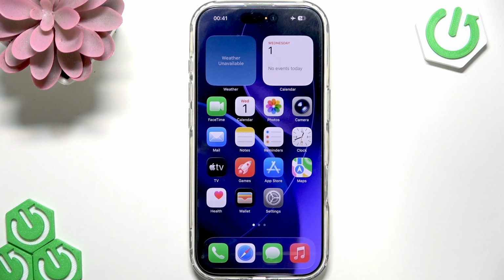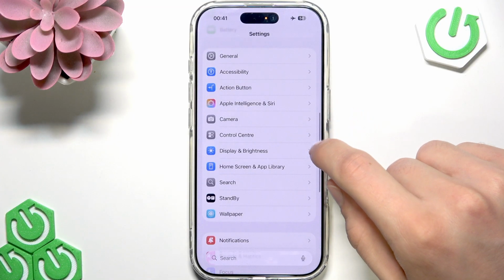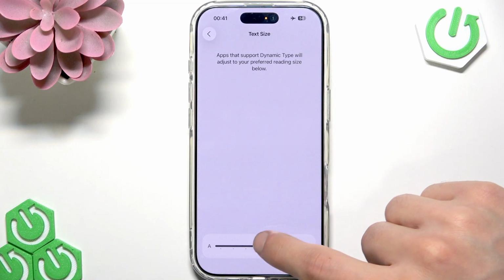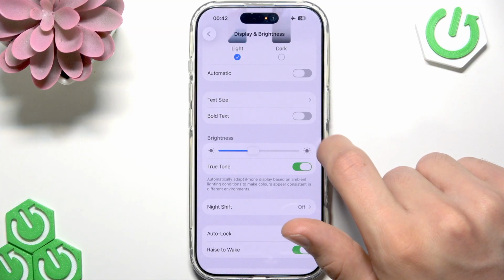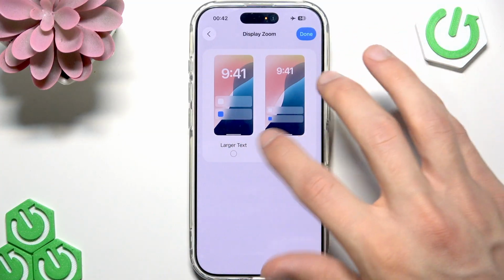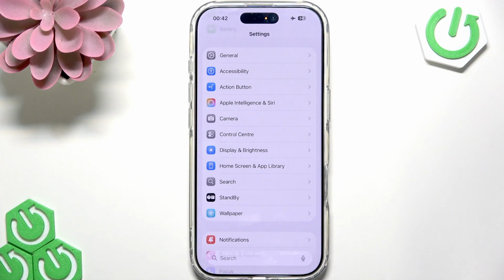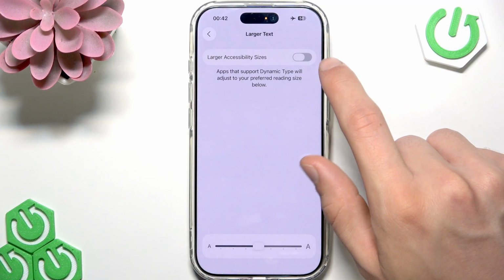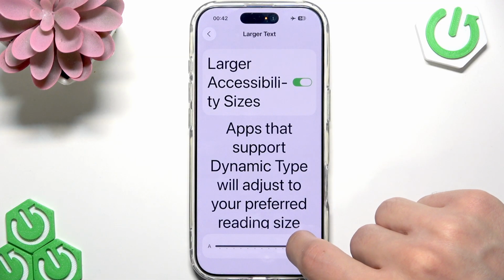iPhone 17 – How to Change DPI Settings and Adjust Display Size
If you want to make your iPhone 17 easier to read or customize the display for better visibility, this video will show you how to change DPI settings, adjust text size, and modify display zoom. Learn step-by-step how to access the display and brightness menu, use the text size slider, enable bold text, and use the display zoom feature for a more comfortable viewing experience. We also cover how to use accessibility options for even larger text sizes on your iPhone 17. Whether you need bigger text or want to fine-tune your screen, this guide will help you get the most out of your iPhone 17 display settings.

How to change DPI settings on iPhone 17?
How to adjust display size and text size on iPhone 17?
Where is the display zoom option on iPhone 17?

0:00 Introduction
0:05 Open Settings and Display & Brightness
0:15 Adjust Text Size and Enable Bold Text
0:35 Change Display Size with Display Zoom
0:56 Use Accessibility for Larger Text
1:20 Final Tips and Outro